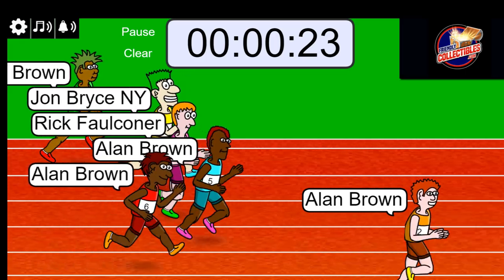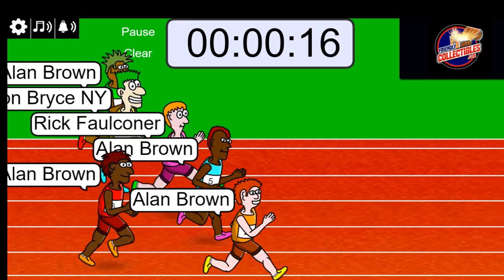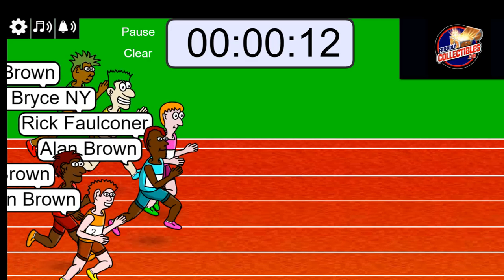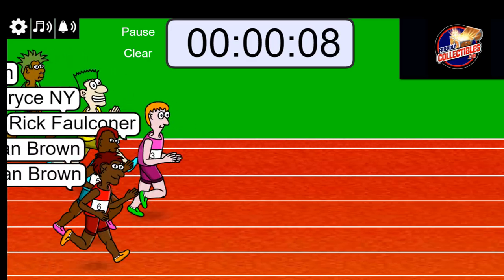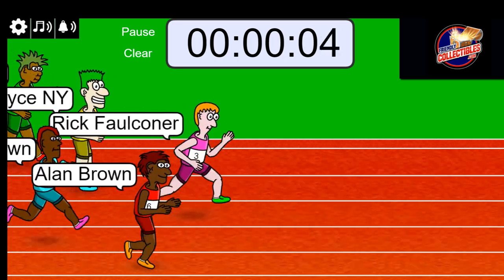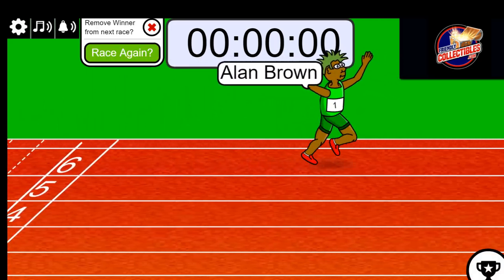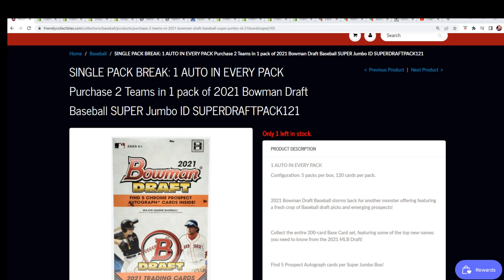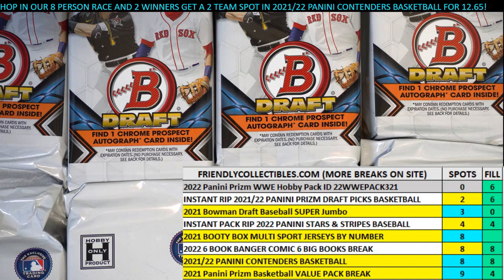2021 Bowman Draft Baseball SUPER Jumbo FILLER B ID SUPERDRAFTPACK121